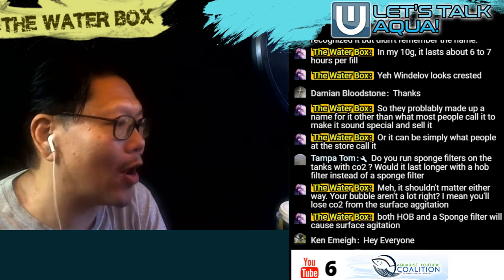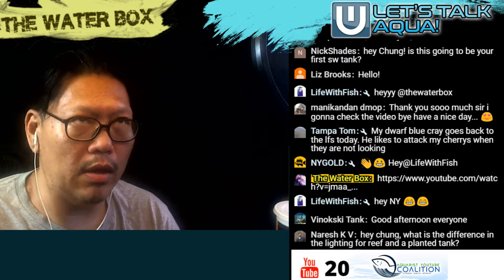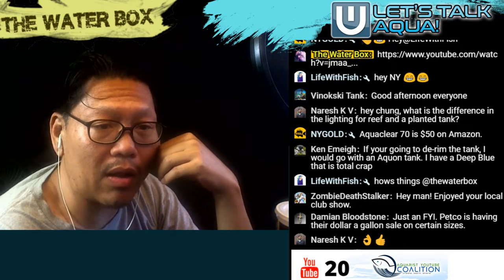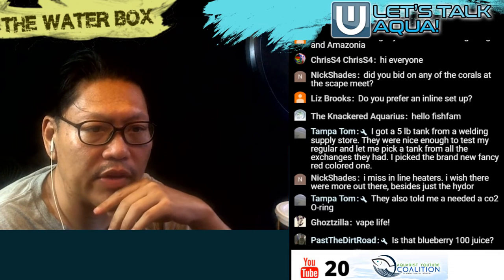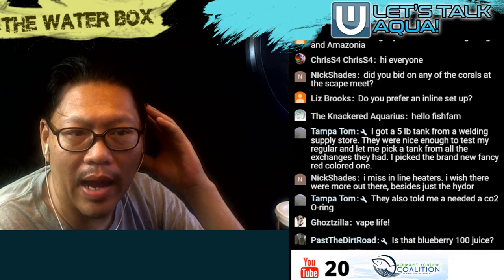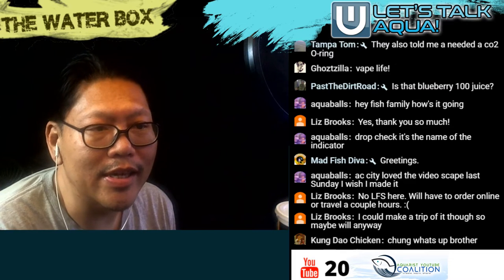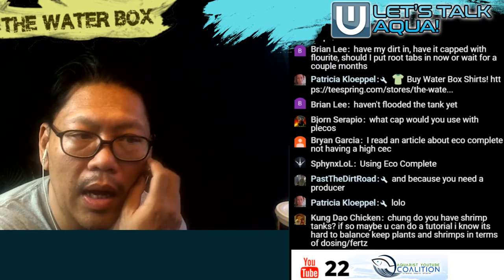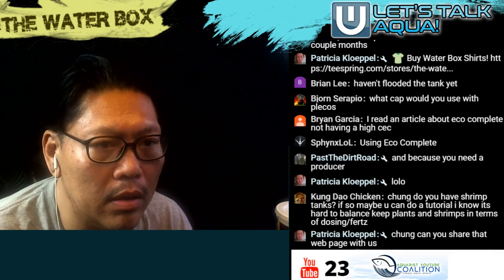I Wanna Nano Reef - Let's Chat Aqua Live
Another Let's Chat Aqua live. More Q&A and a quick discussion about starting a Nano Reef.

RECORDING EQUIPMENT